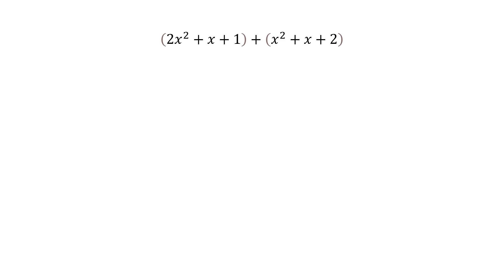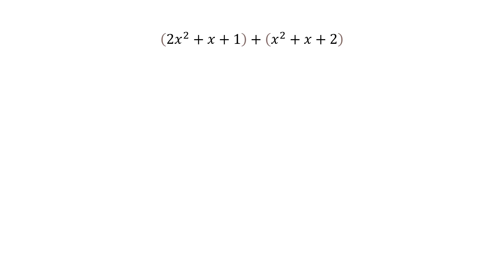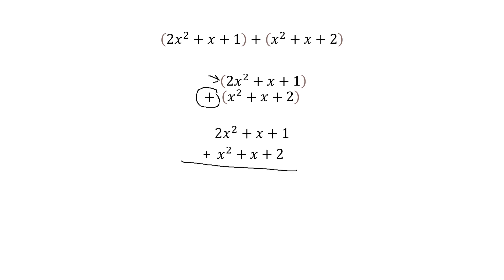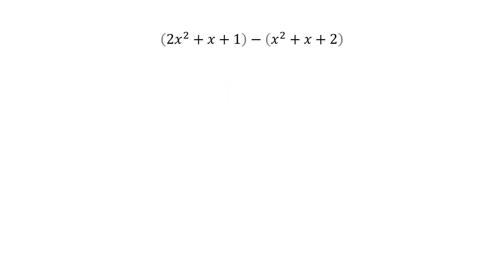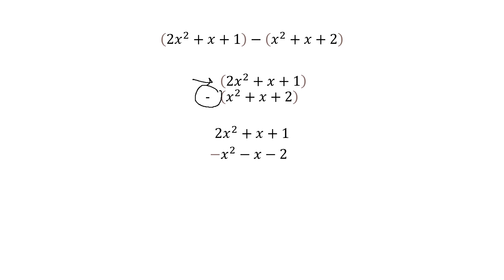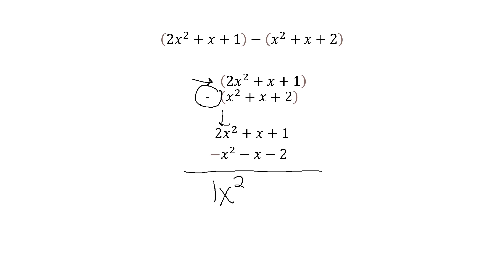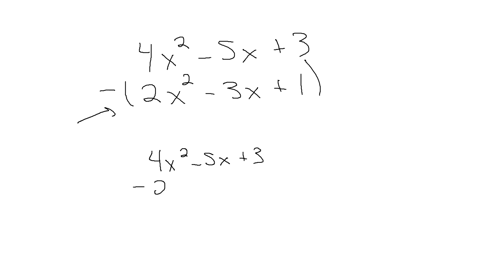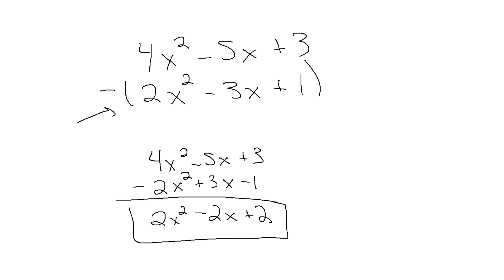add sub polynomials